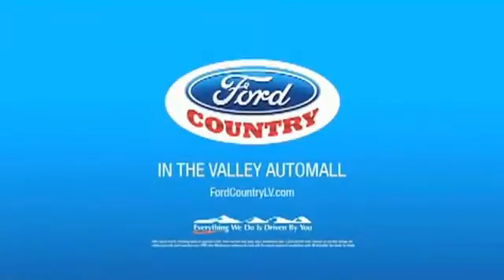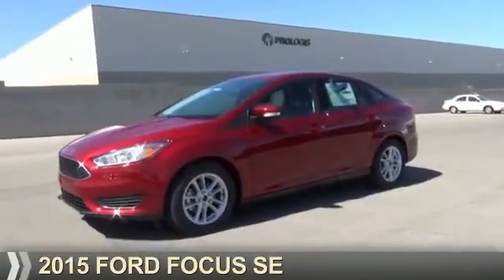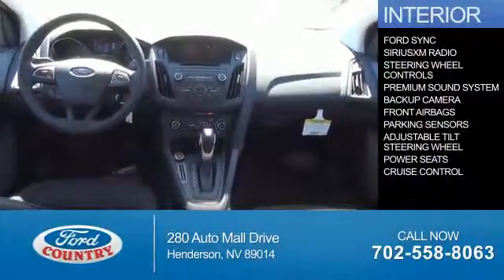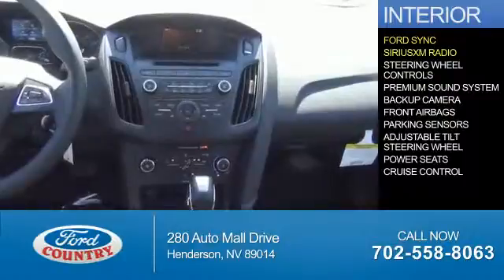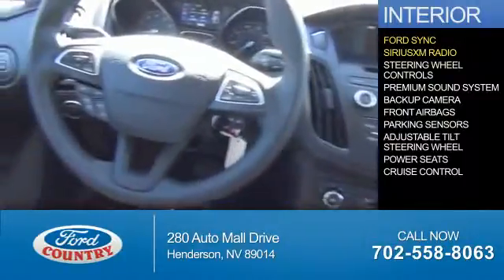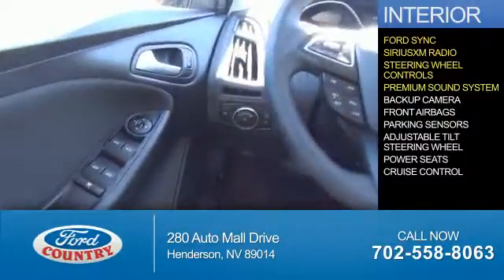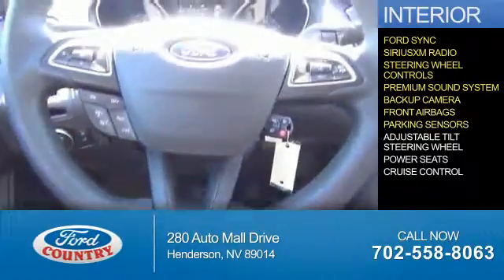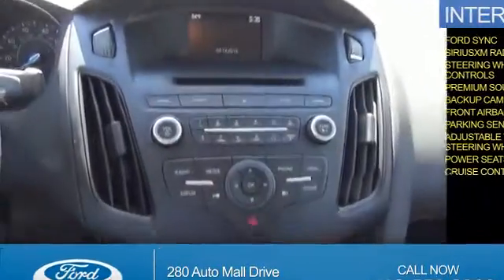2015 Ford Focus 50016 - Henderson NV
Year: 2015
Make: Ford
Model: Focus
Trim: SE
Engine: 2.0 liter 4 cylinder FWD
Transmission: Automatic
Color:
Mileage: 1
Address:
VIN:1FADP3F20FL256451